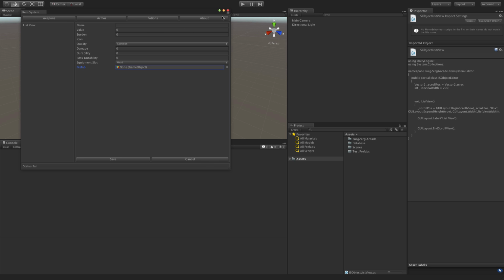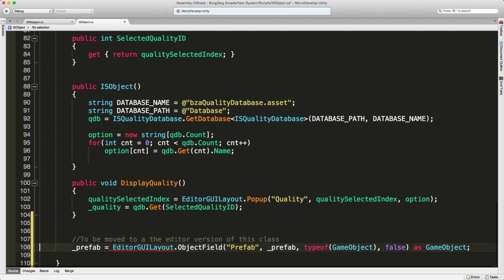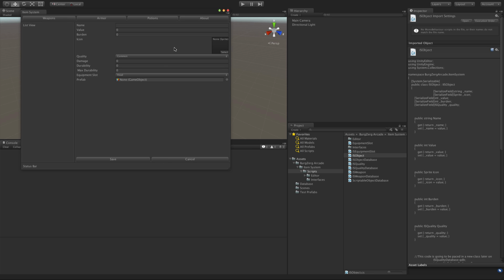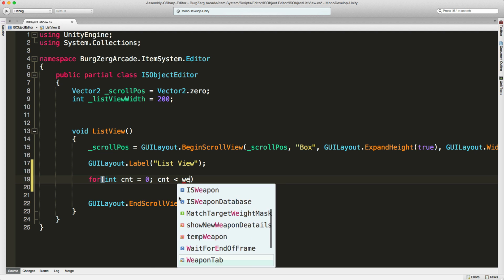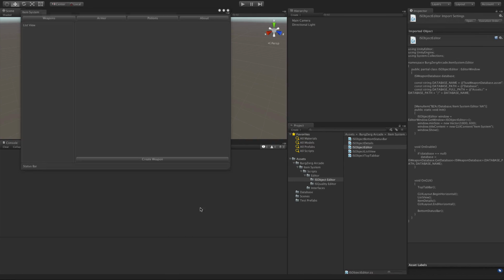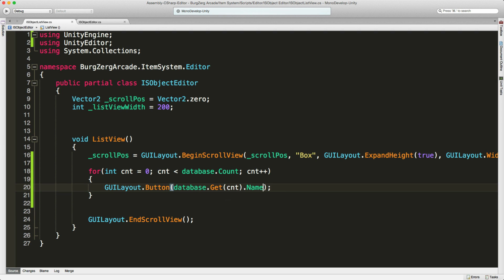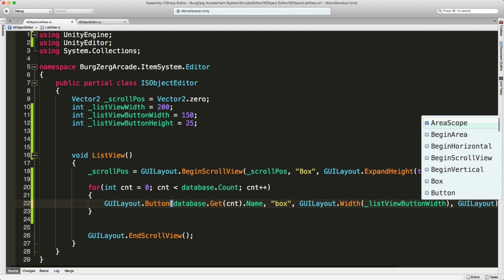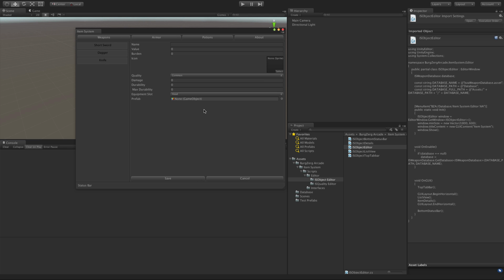Unity 5 RPG Series – 017 Item System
Today we are going to take a look at a better way to add Sprites to our weapon to use as an icon. We are are going to take a look at EditorGUILayout.ObjectField for this.

Once we are done that, we are going to start creating the list on the left with all of the items that we have stored in our weapon database.